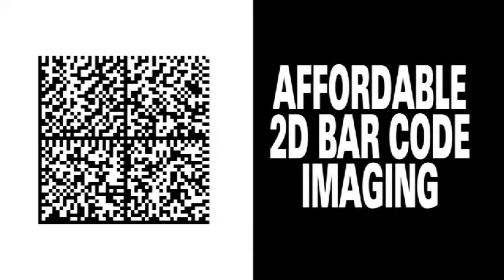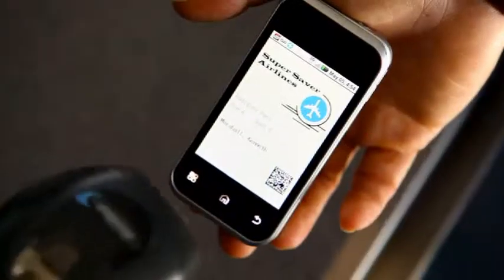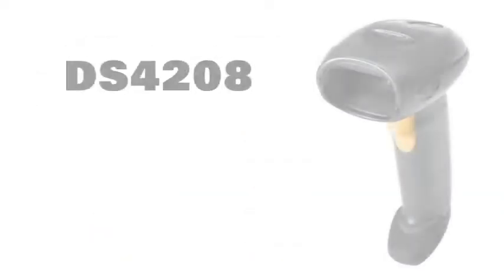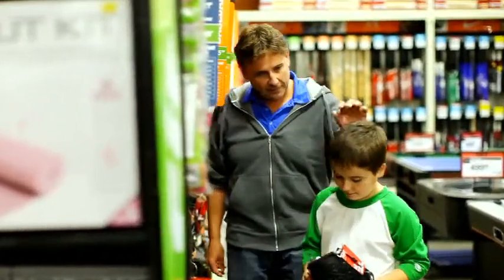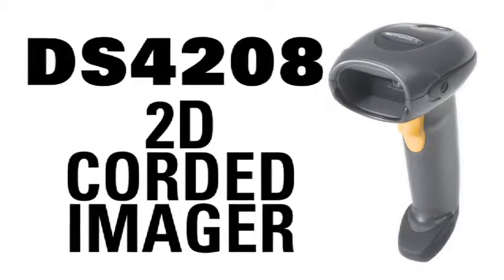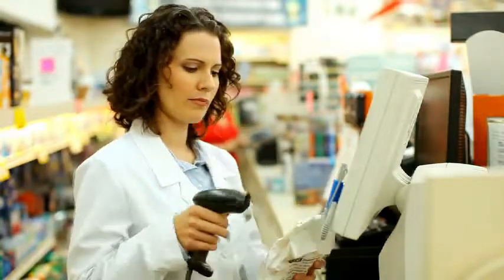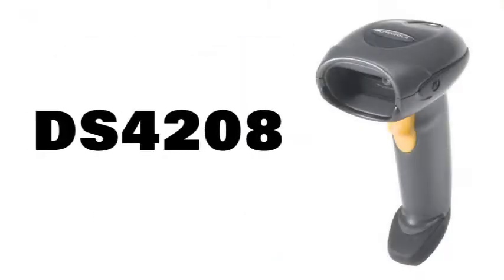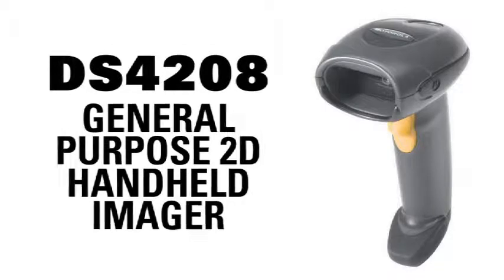DS4208-SR บาร์โค้ด Corded 1D, 2D, PDF, paper electronic displays Omni